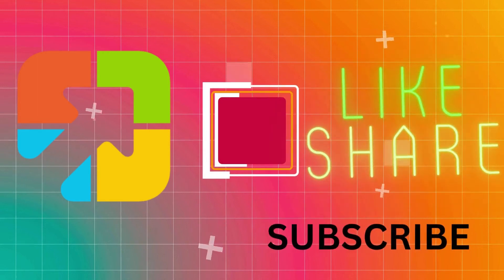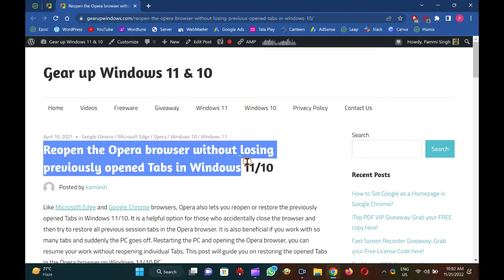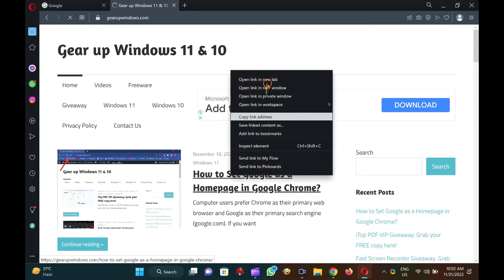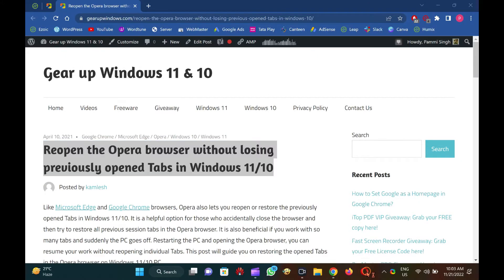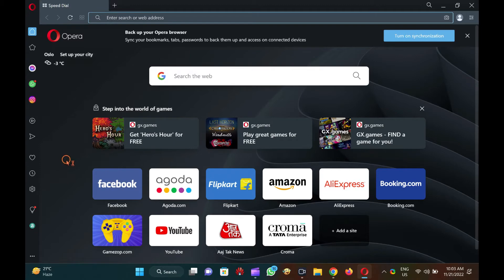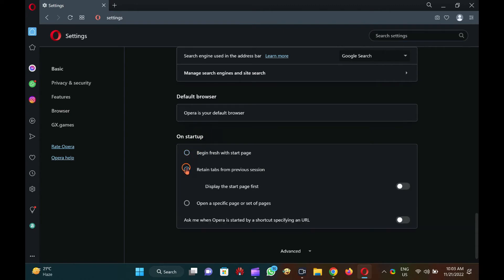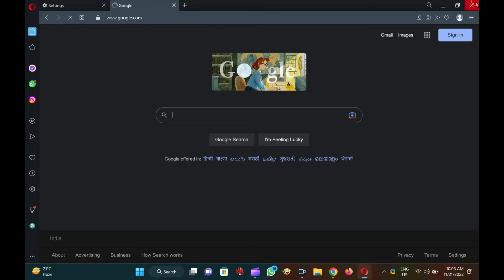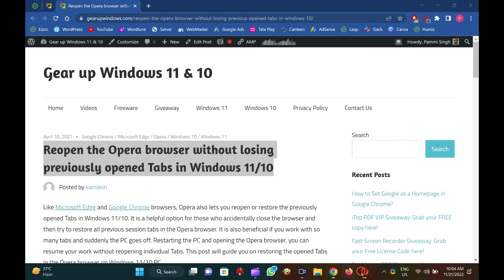How to Reopen Opera browser without losing previously opened Tabs in Windows 11/10 | GearUpWindows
How to Reopen Opera browser without losing previously opened Tabs in Windows 11/10?

Like Microsoft Edge and Google Chrome browsers, Opera also lets you reopen or restore the previously opened Tabs in Windows 11 and 10.

It is a helpful option for those who accidentally close the browser and then try to restore all previous session tabs in the Opera browser. It is also beneficial if you work with so many tabs and suddenly the PC goes off. Restarting the PC and opening the Opera browser, you can resume your work without reopening individual Tabs. This post will guide you on restoring the opened Tabs in the Opera browser on Windows 11 or 10 PC.

How to reopen the Opera browser without losing previously opened Tabs in Windows 11 or 10?

It is quite simple to reopen Opera browser without losing previously opened Tabs in Windows 11 or 10.

Just Start the Opera browser. and Click the Setting gear icon from the left side menus.

In the Settings page that opens, scroll down to the “On startup” section.

Click on the radio button of the “Retain tabs from the previous session” option and then turn On the toggle next to the “Display the start page first” option.

The changes will be saved automatically; you may now close the Opera.

Alternatively, you can use the shortcut Ctrl+ Shift + T keys to restore the previous session of the Opera browser. Just open the Opera browser and press Ctrl+ Shift + T shortcut keys to restore all opened Tabs from the previous session.

Keep pressing Ctrl + Shift + T keys, until you find the desired closed tab.

Chapters

00:00 Intro
00:48 How to reopen the Opera browser without losing previously opened Tabs in Windows 11/10?